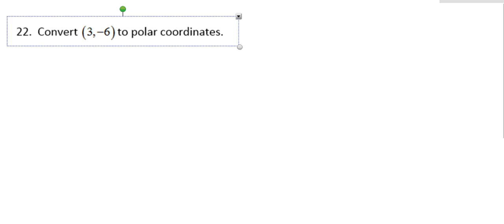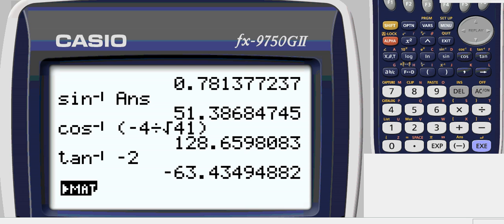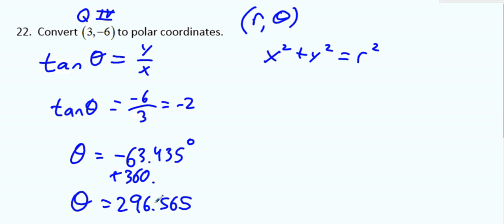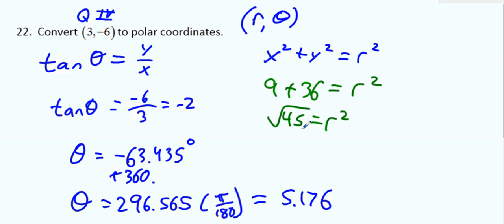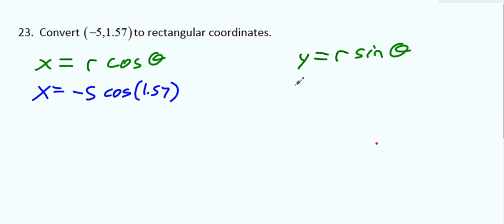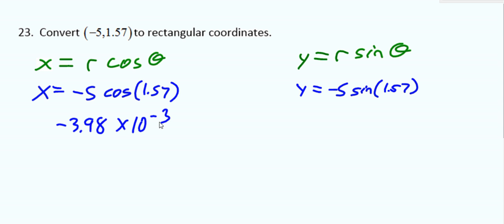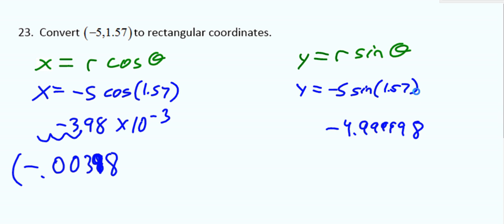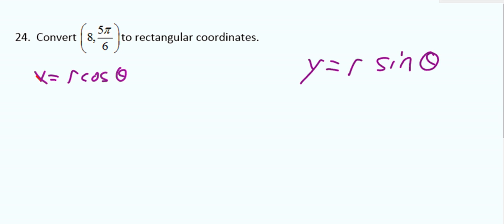Pre Calculus Chapter 6 Review: 22-24